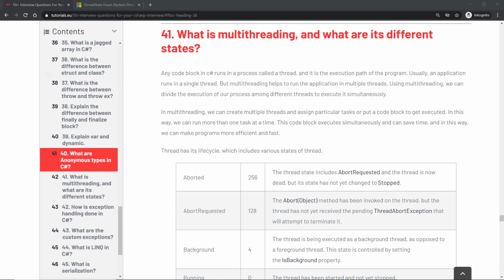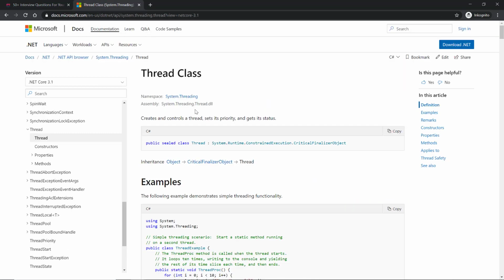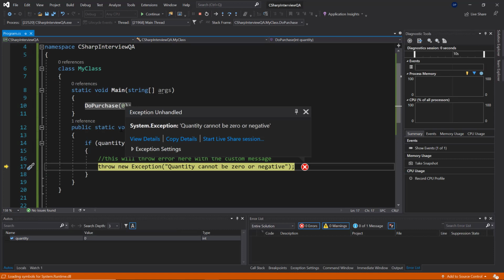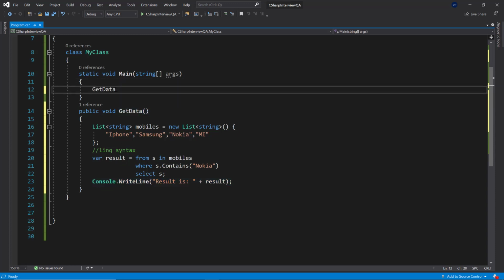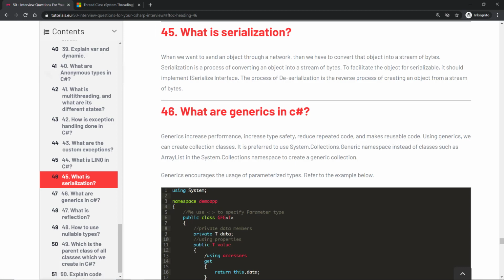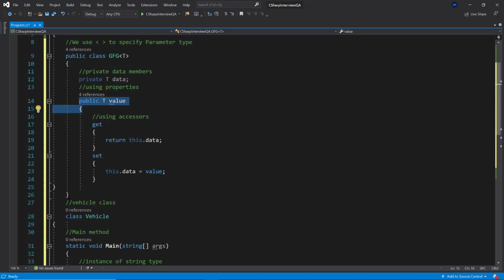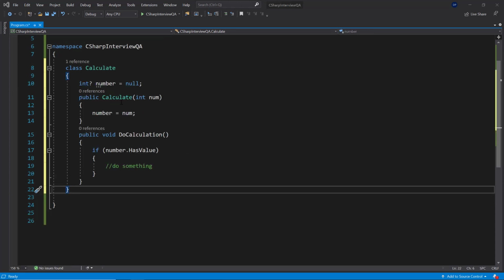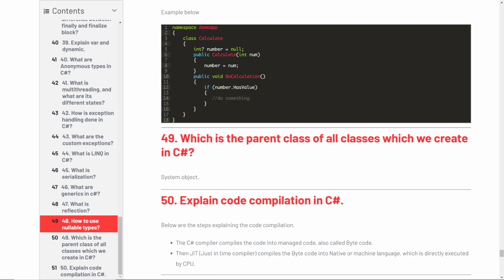C# Technical Job Interview - 50 Questions and Answers Part 5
This is part 5 of the Series C# Technical Interview - 50 Questions and Answers.

41. What is multithreading, and what are its different states?

Any code block in c# runs in a process called a thread, and it is the execution path of the program. Usually, an application runs in a single thread. But multithreading helps to run the application in multiple threads. Using multithreading, we can divide the execution of our process among different threads to execute it simultaneously.

In multithreading, we can create multiple threads and assign particular tasks or put a code block to get executed. In this way, we can run more than one task at a time. This code block executes simultaneously and can save time, and in this way, we can make programs more efficient and fast.

42. How is exception handling done in C#?

Try, catch, finally, and throw. These are the keywords used to handle the exception.
Below is the explanation of each keyword.
Try: We keep the code in the try block for which we want to handle the exception.
Catch: When any exception occurs in a try block, then it is caught in a catch block with the help of an exception handler.
Finally: To execute a code block irrespective of error, we place that code in the finally block to get executed.
Throw: Throws an exception when an issue occurs.

43. What are the custom exceptions?
Sometimes some errors need to be caught as per user requirements. Custom exceptions are used for them and are user-defined exceptions.

44. What is LINQ in C#?
Language integrated query is the full form of LINQ. It is a method of querying data using the .net capabilities and c# syntax similar to SQL query.
The advantage of LINQ is that we can query different sources of data. The data source could be either collection of objects, XML files, JSON files, In-memory data or lists or, database objects. We can easily retrieve data from any object that implements the IEnumerable T interface.

45. What is serialization?
When we want to send an object through a network, then we have to convert that object into a stream of bytes. Serialization is a process of converting an object into a stream of bytes. To facilitate the object for serializable, it should implement ISerialize Interface. The process of De-serialization is the reverse process of creating an object from a stream of bytes.

46. What are generics in c#?
Generics increase performance, increase type safety, reduce repeated code, and makes reusable code. Using generics, we can create collection classes. It is preferred to use System.Collections.Generic namespace instead of classes such as ArrayList in the System.Collections namespace to create a generic collection.

Generics encourages the usage of parameterized types.
47. What is reflection?

Reflection is when managed code can read its own metadata to find assemblies.
"Reflection provides objects (of type Type) that describe assemblies, modules, and types. You can use reflection to dynamically create an instance of a type, bind the type to an existing object, or get the type from an existing object and invoke its methods or access its fields and properties. If you are using attributes in your code, reflection enables you to access them.
The following information can be retrieved using reflection.
Assembly name
Class name
Method name
Object type
It Identifies properties and methods.

48. How to use nullable types?
In c#, we can also assign a null value to the variable. Such types are called nullable types.

49. Which is the parent class of all classes which we create in C#?
System.object.

50. Explain code compilation in C#.
Below are the steps explaining the code compilation.
The C# compiler compiles the code into managed code, also called Byte code.
Then JIT (Just in time compiler) compiles the Byte code into Native or machine language, which is directly executed by CPU.